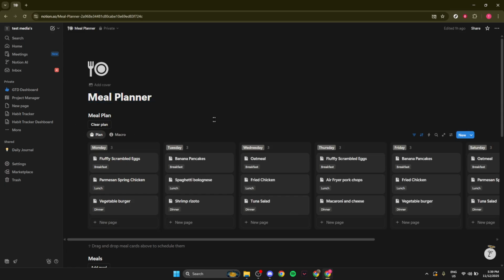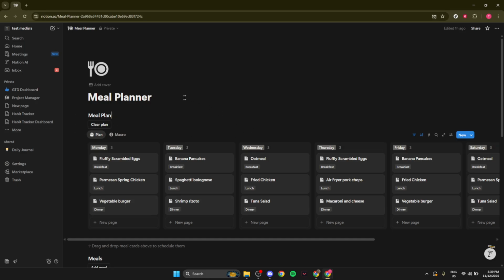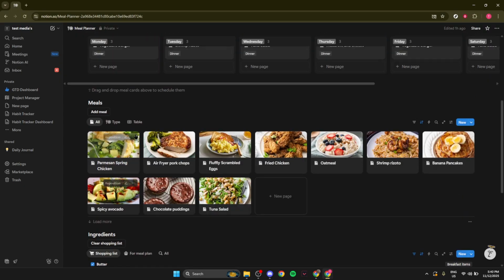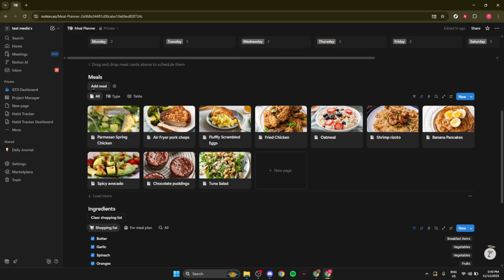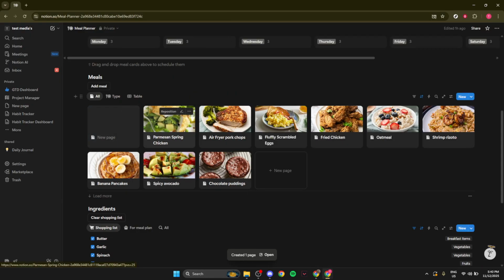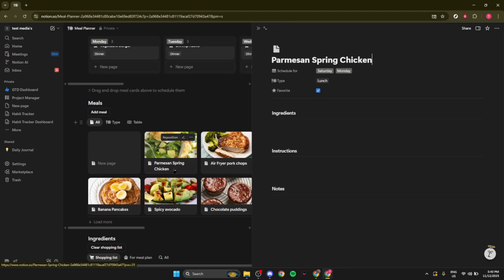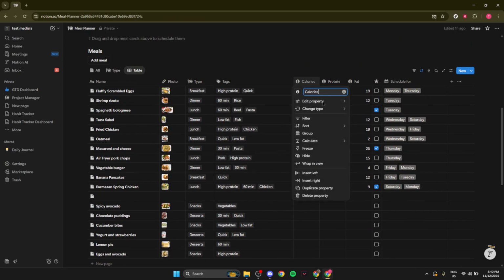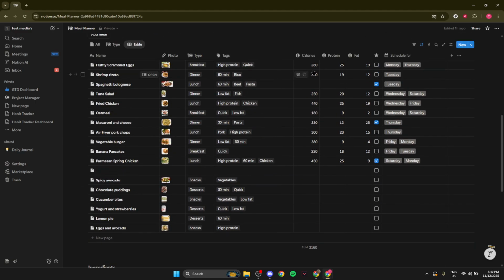How To Generate Bangla Talking Video With Gemini Veo3 Google Ai [2026 Guide]